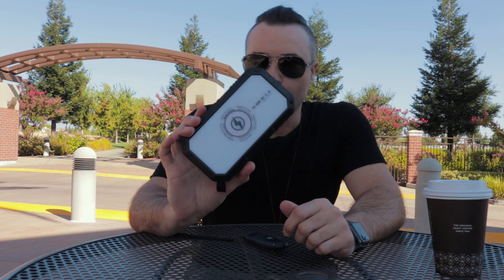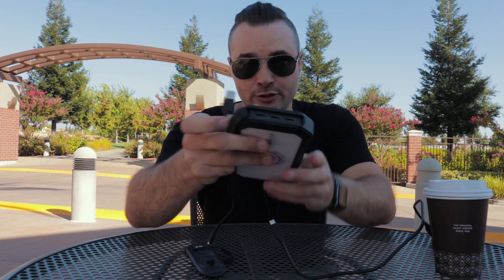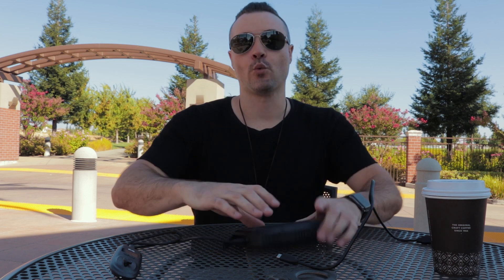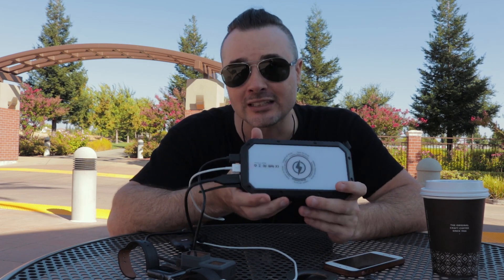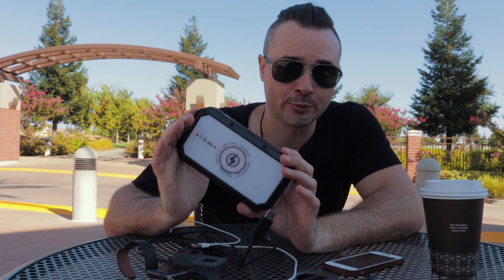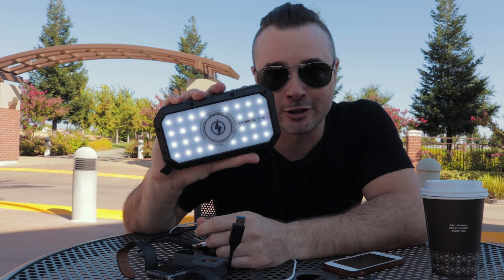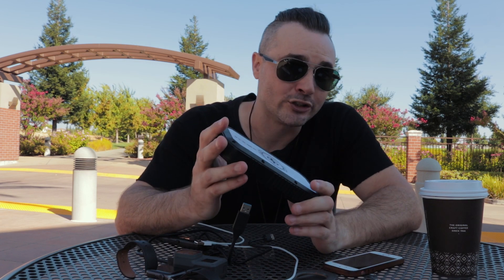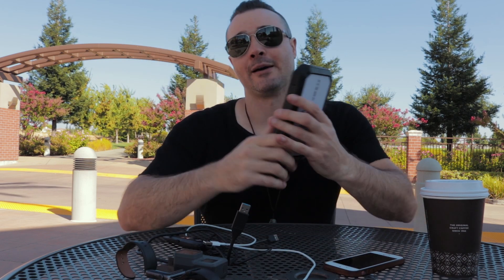The one electric skateboard/electric bike accessory I never leave home without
cool gear we use while filming:
The gimbal of buttery smoothness
Dopest camera bag of all time